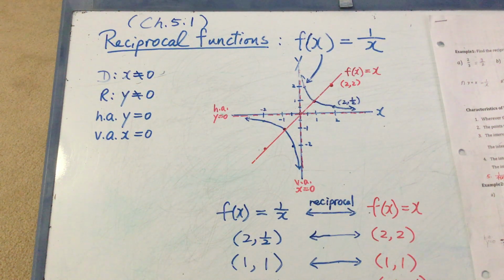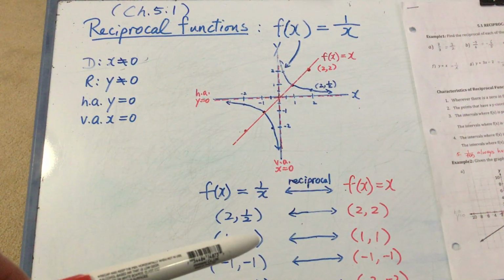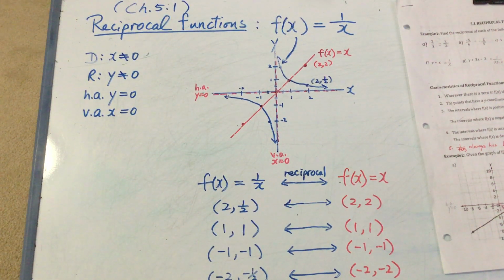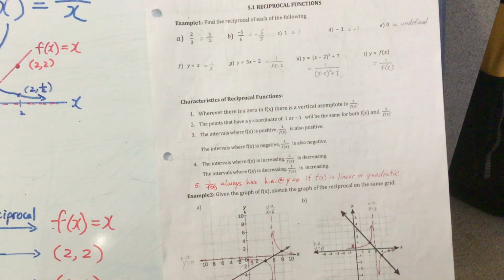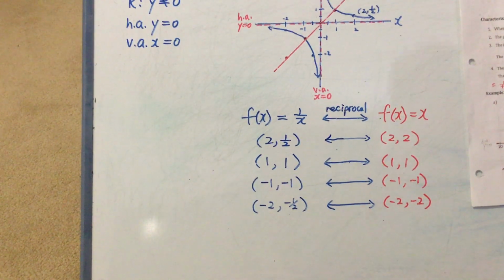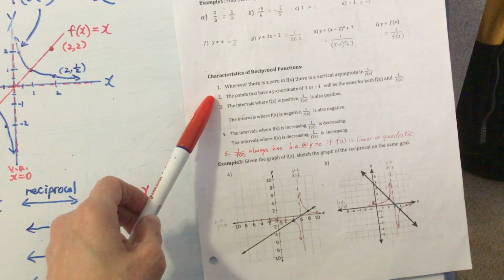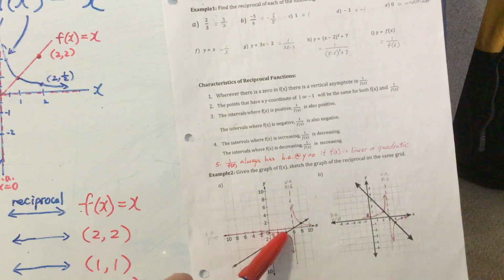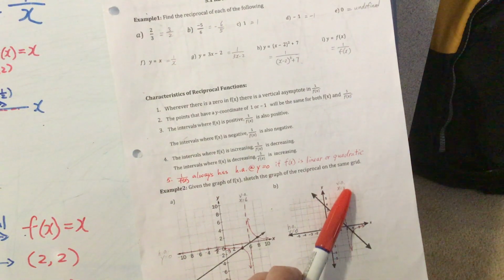CH5 5.1 Graphs of Reciprocal Functions #1